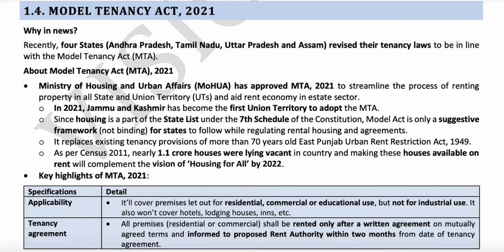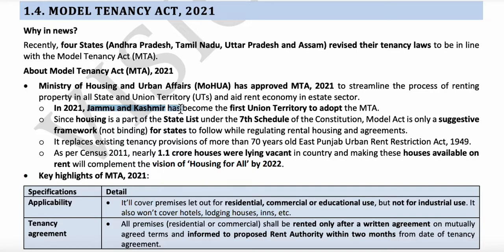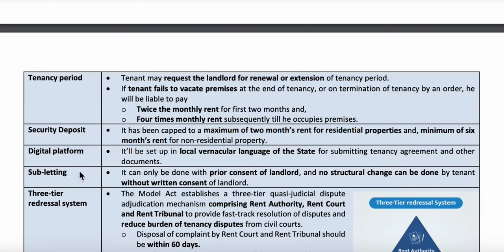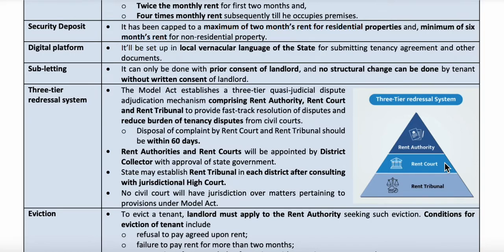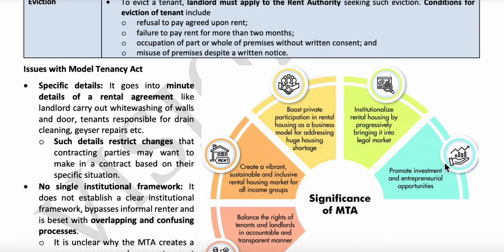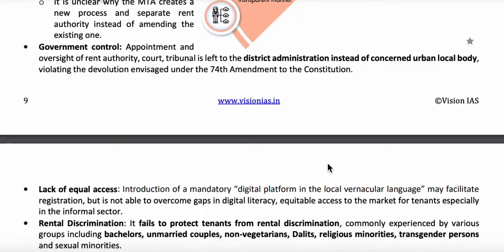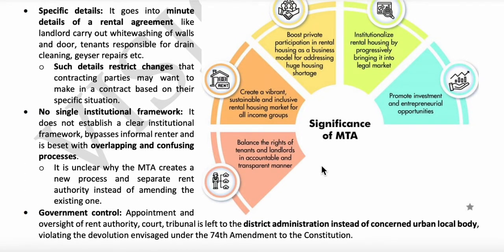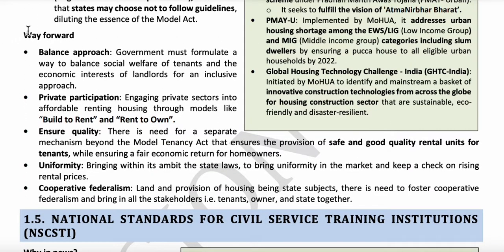1.4 Model Tenancy Act, 2021 || Vision - July month Current affairs || UPSC || IAS